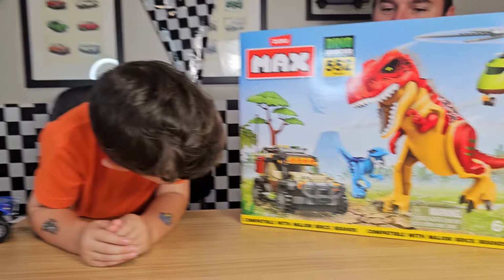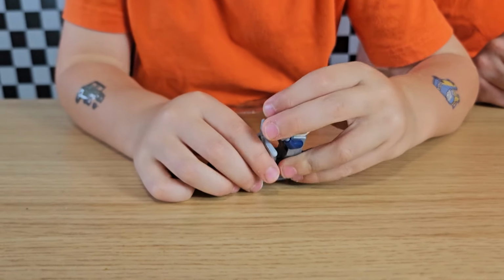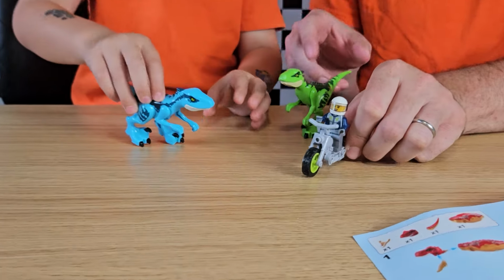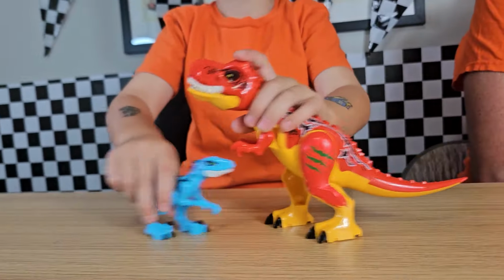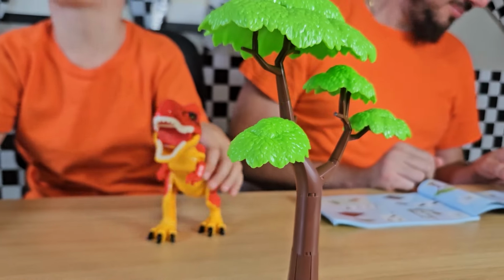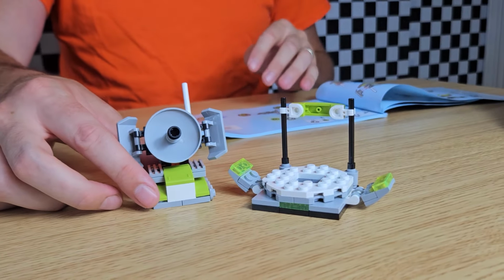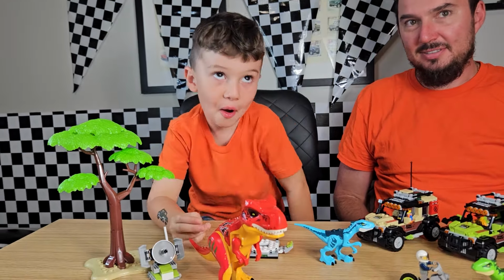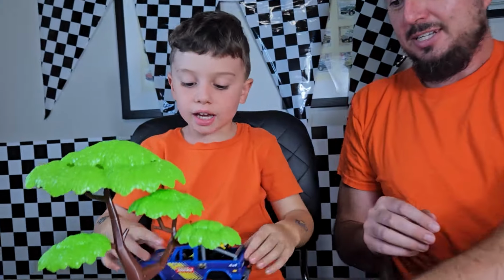Zuru Dino Force Adventure Building Blocks set T-Rex Raptors Toy Trucks Helicopter Rescue Kids Videos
Today on Hudson's Garage we open the Zuru Max Dino Adventure playset and have lots of fun building it and playing with all the dinosaurs, vehicles like motorcycles, helicopters and trucks! Join us